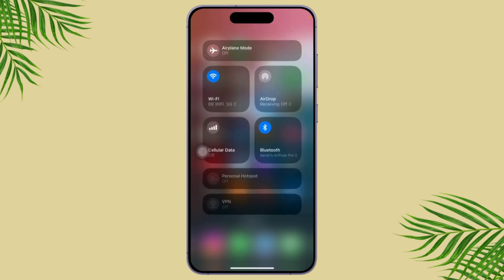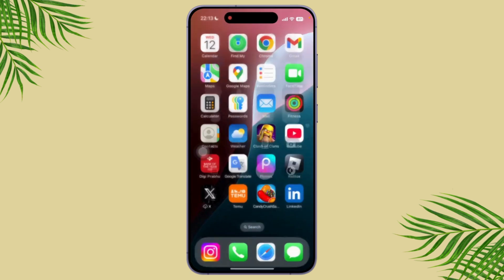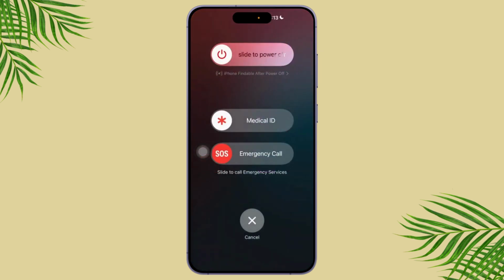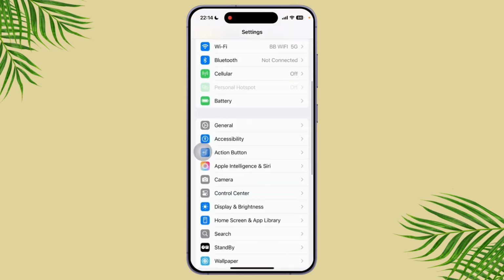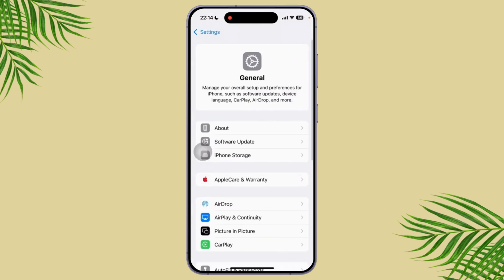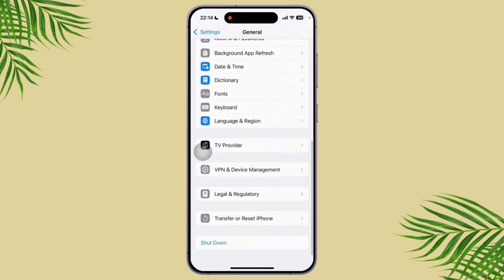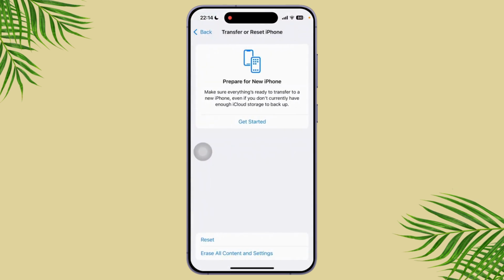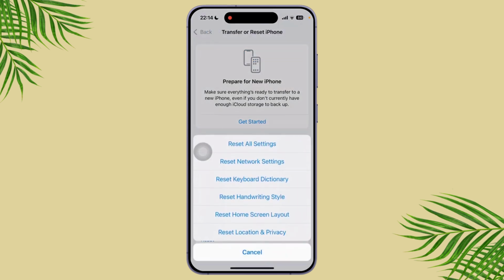How to Fix Call Ended Problem on iPhone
How to Fix Call Ended Problem on iPhone (2025)!

Are you experiencing the "Call Ended" issue on your iPhone? This video will guide you through the steps to fix this problem quickly and easily. Whether you're asking, "Why does my iPhone keep saying 'Call Ended'?" or need help troubleshooting the issue, this tutorial has you covered. Learn how to resolve the "Call Ended" problem and enjoy smooth calls once again. Watch now to find out how to fix the issue on your iPhone!

Timestamps:

00:00 How to Fix Call Ended Problem on iPhone
00:10 Why Is My iPhone Showing "Call Ended"?